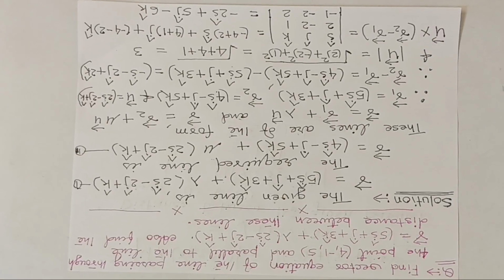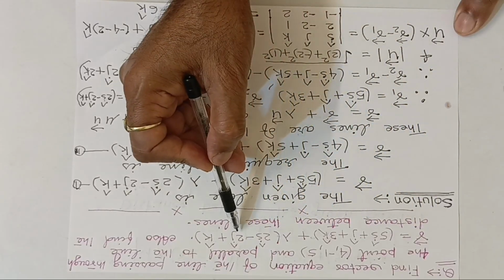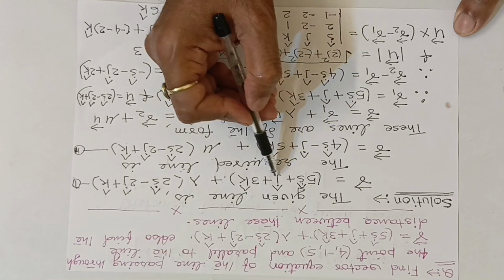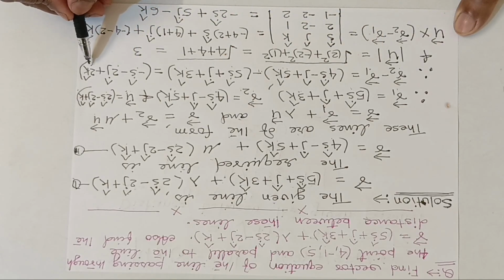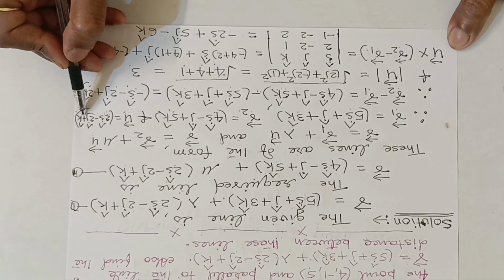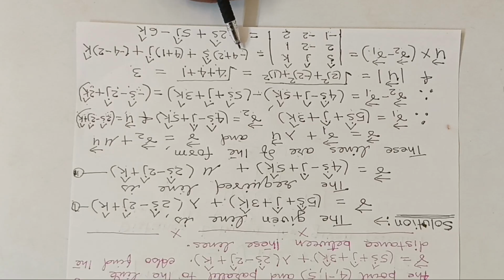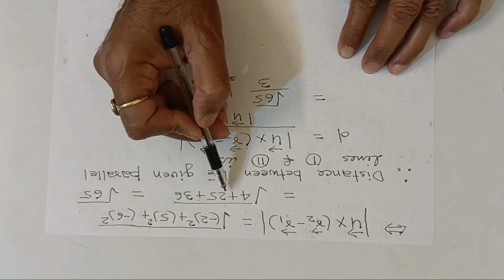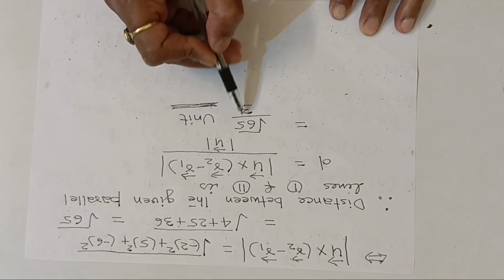Problems of parallel lines. 3D geometry class 12th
problemsOfIIT/JEEentranceExams